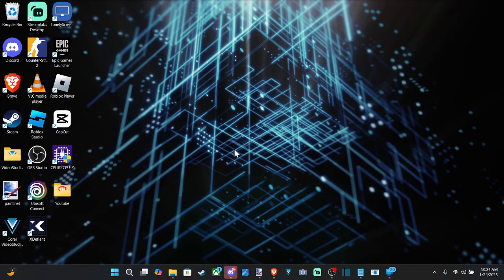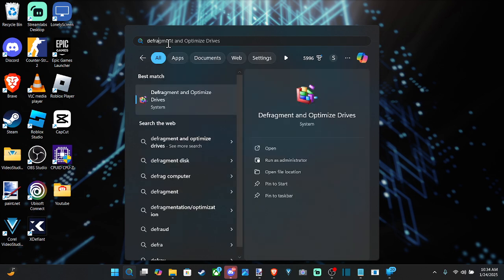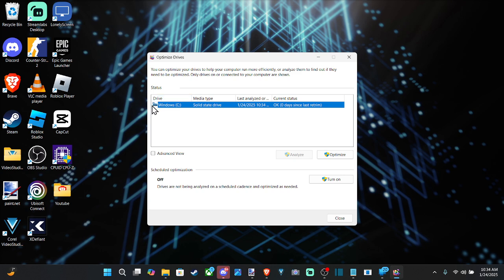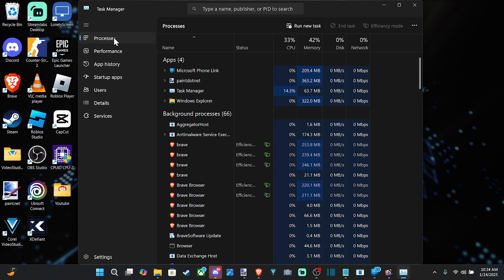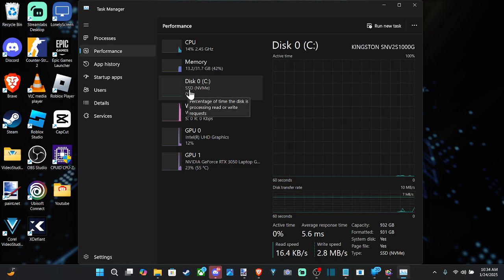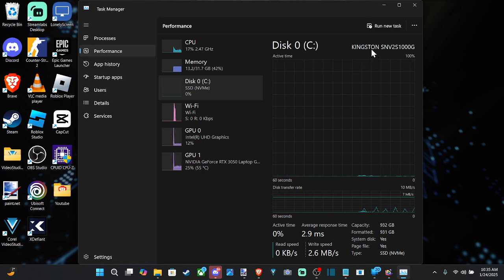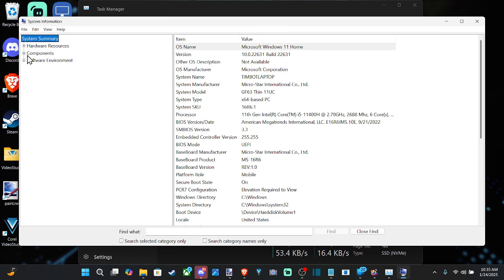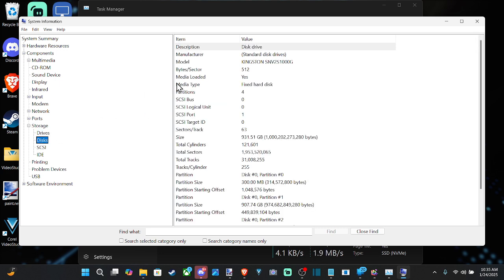How to Find out if Windows is installed on SSD or HDD & Drive Location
To find out whether Windows is installed on an SSD or HDD and its location, follow these steps:

Step 1: Check If Windows is on SSD or HDD
Method 1: Using the Optimize Drives Tool

Press Windows + S, type "Defragment and Optimize Drives", and press Enter.
In the Optimize Drives window:

Look for your C: drive (where Windows is typically installed).
Under the Media type column, it will say SSD (Solid State Drive) or HDD (Hard Disk Drive).